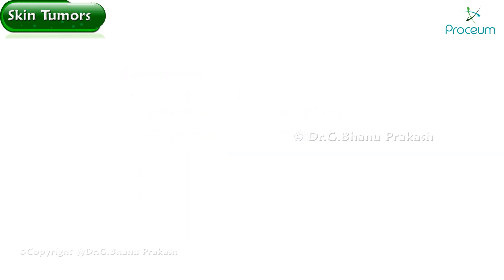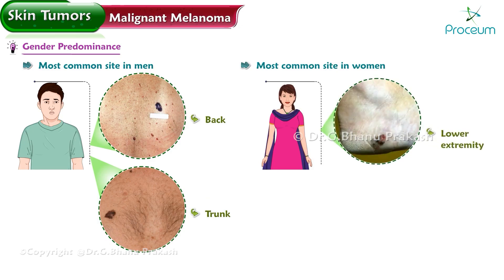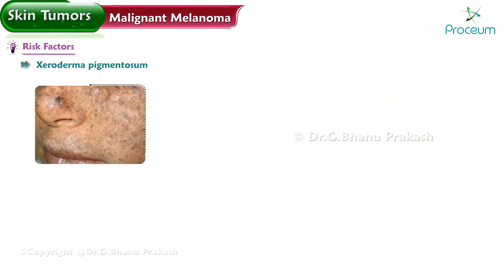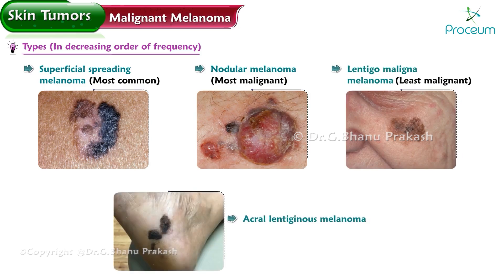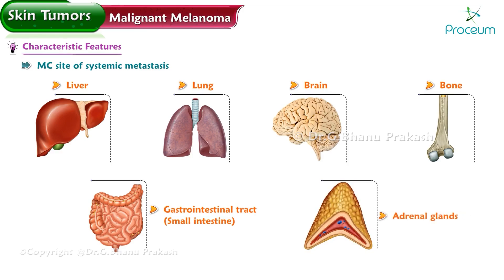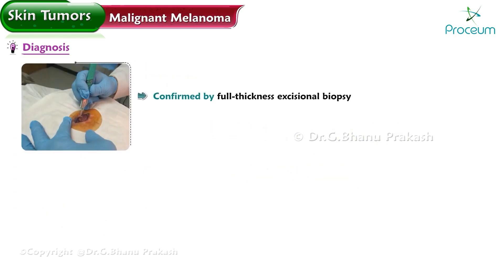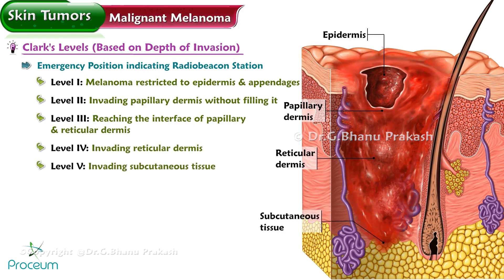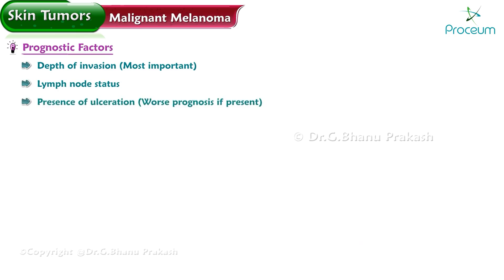Malignant Melanoma: Risk factors, Types, Characteristic features, Diagnosis: Surgery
Malignant Melanoma: Risk factors, Types, Characteristic features, Diagnosis
Risk Factors ⚠️ -
Several factors increase the risk of developing malignant melanoma. Key risk factors include:
Ultraviolet (UV) Radiation Exposure: Prolonged or intense exposure to UV radiation from the sun or tanning beds significantly increases the risk.
Sunburns, especially during childhood, are a strong predictor of melanoma risk.
Fair Skin: People with light skin, freckles, and light-colored eyes (blue or green) are at a higher risk due to lower melanin protection against UV radiation.
Family History: A family history of melanoma increases the likelihood of developing this cancer due to potential genetic mutations (e.g., CDKN2A mutation).
Age: Although melanoma can affect individuals of all ages, the risk increases with age, particularly in those over 50.

Types of Malignant Melanoma 🌈 -
Melanoma can be classified into several types based on its growth patterns and characteristics:
Superficial Spreading Melanoma:
Most common type (about 70% of cases).
Grows slowly at first, horizontally along the top layers of skin before invading deeper tissues.
Typically appears as a flat or slightly raised lesion with irregular borders and multiple colors (brown, black, pink, red).
Nodular Melanoma:
Aggressive and fast-growing form, accounting for 15-20% of melanomas.
Grows vertically from the outset, often forming a raised, dome-shaped lump that is blue-black or dark brown.
Tends to bleed or ulcerate.
Lentigo Maligna Melanoma:
Often occurs in older adults with long-term sun exposure.
Begins as a flat, tan, or brown patch that slowly grows over the years, usually on sun-damaged skin of the face, neck, or arms.
Acral Lentiginous Melanoma: A rare form, typically seen in people with darker skin tones.
Occurs on the palms of hands, soles of feet, or under nails.
Less related to UV exposure, and often diagnosed at a later stage.
Desmoplastic Melanoma: A rare and aggressive form that occurs in sun-exposed areas, such as the head and neck.
Difficult to diagnose because it can mimic scar tissue.
Characteristic Features: ABCDE Rule 🔍
The ABCDE rule is a mnemonic that helps identify suspicious moles that could indicate melanoma:
A – Asymmetry: One half of the mole or lesion doesn't match the other half.
B – Border: The edges of the mole are irregular, scalloped, or poorly defined.
C – Color: The color is inconsistent, with shades of black, brown, tan, and even red, white, or blue.
D – Diameter: Melanomas are typically larger than 6 mm (about the size of a pencil eraser), though they can be smaller.
E – Evolving: The mole is changing in size, shape, or color over time.
Other warning signs include itching, bleeding, ulceration, and tenderness in the lesion.

Diagnosis of Malignant Melanoma 🩺 -
Clinical Examination: A thorough skin examination using the ABCDE rule is the first step.
Dermatoscopy (a magnifying tool) can be used to examine moles more closely.
Skin Biopsy
Excisional biopsy (preferred): Removes the entire suspicious lesion.
Incisional biopsy: Removes only part of the lesion if it is too large to excise completely.
Sentinel Lymph Node Biopsy: If melanoma has invaded deeper layers, this test determines if the cancer has spread to the lymph nodes.
Imaging Studies: In advanced cases, CT scans, MRI, or PET scans may be done to assess if the cancer has spread to other organs (metastasis).
Surgical Excision: The primary treatment for early-stage melanoma is wide surgical excision with clear margins to ensure complete removal of cancer cells.
Sentinel Lymph Node Biopsy: Performed if the melanoma is thick or has high-risk features. If positive, further lymph node dissection may be recommended.
Immunotherapy
Targeted Therapy
Chemotherapy